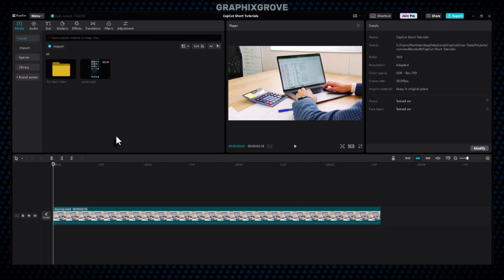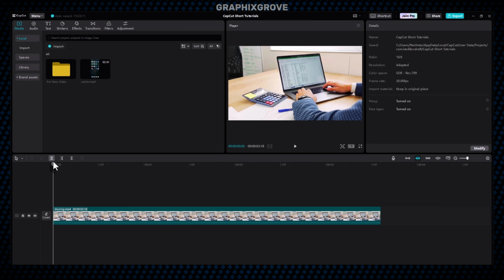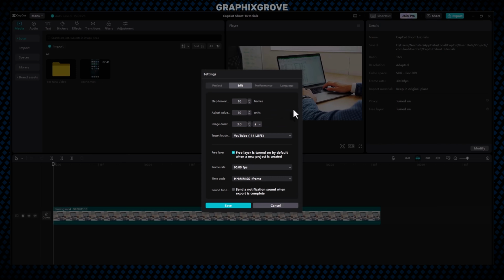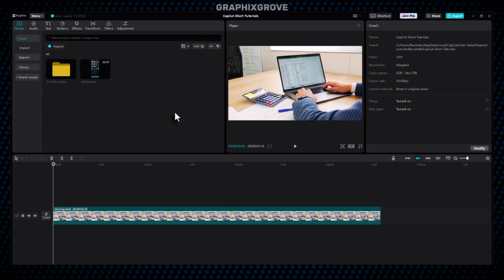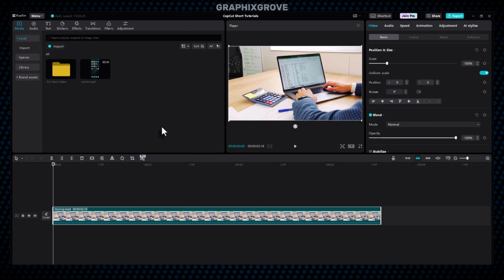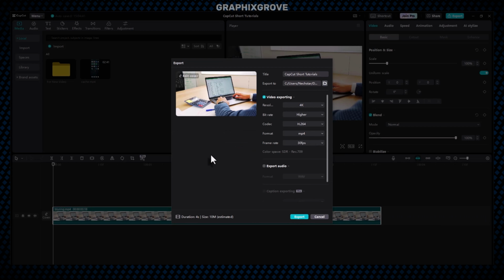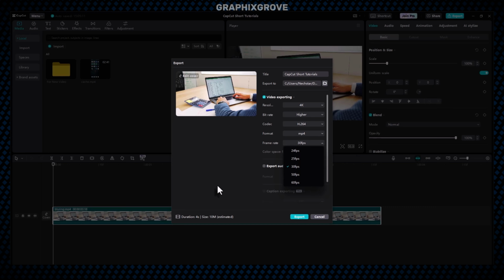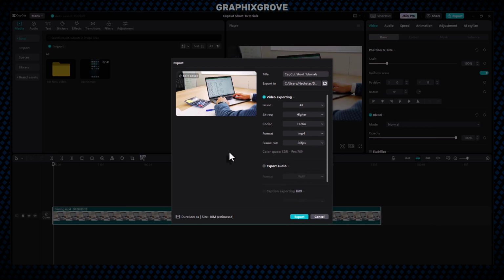How To Change FPS In CapCut PC (2 Easy Ways For Smooth 60 FPS)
Learning how to change FPS in CapCut PC allows content creators and video editors to control timeline performance and output frame rates effectively.

This tutorial provides a complete walkthrough explaining the two primary methods for adjusting frame rates within the CapCut desktop editing application. Viewers will discover how to change default timeline playback settings in the application menu prior to starting a new editing project. The guide also explains how to override project defaults on the export screen to force specific frame rate outputs during video rendering. Understanding these essential settings enables video creators to manage visual smoothness, render times, and final output file sizes across various video projects.

What's covered in this video:
Navigating to the top left side corner of the CapCut PC workspace interface to open the main system Menu option.
Scrolling down through the primary drop down options list to select Settings and access global program configurations.
Clicking on the Edit tab located among the top navigation choices inside the Settings pop up preference window.
Locating the specific Frame rate parameter which defaults to thirty frames per second upon fresh installation of CapCut PC.  Expanding the Frame rate selection drop down menu to review every available speed choice for timeline editing projects.  Selecting twenty four frames per second from the menu to give cinematic dramatic video projects a traditional movie feel.

Mentioned in this video: CapCut PC, CapCut desktop application, Menu, Settings, Edit tab, Frame rate, 24 FPS, 30 FPS, 50 FPS, 60 FPS, Save button, Export button, export settings panel, video resolution, bit rate, codec, video format, frame duplication, timeline playback, rendering process, file size

0:00 - Method 1
0:38 - Method 2